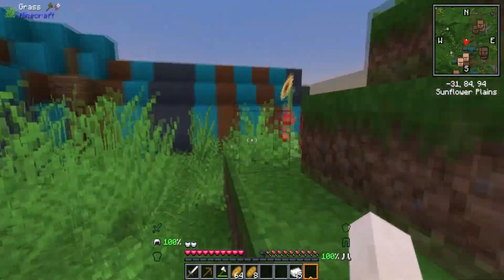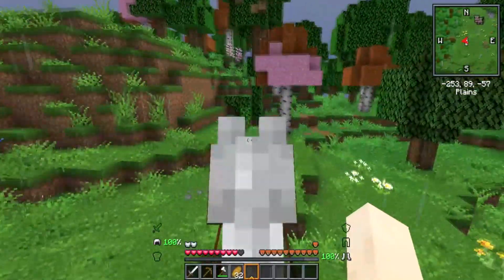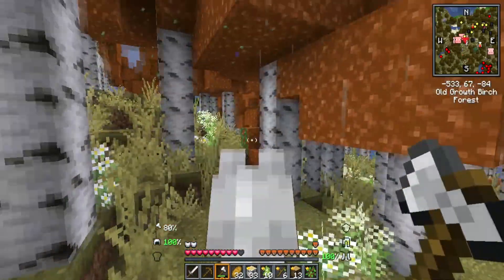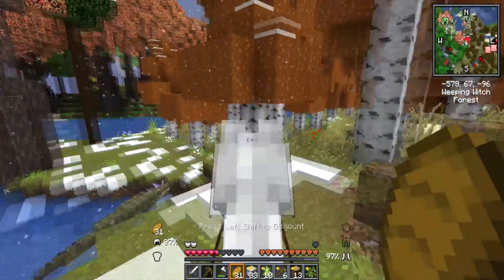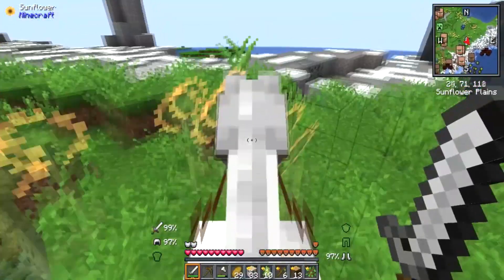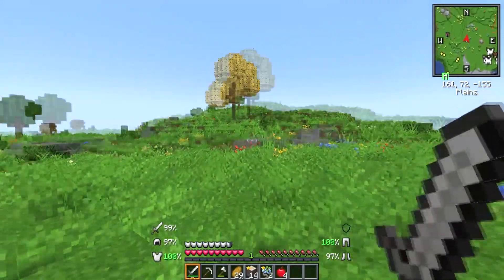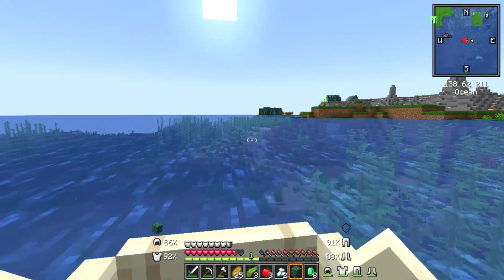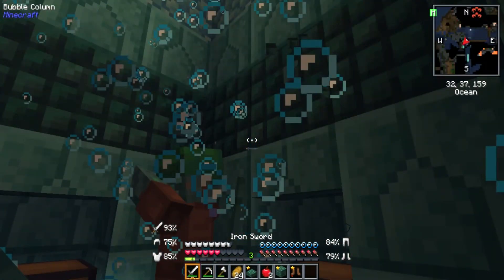I PLAYED BETTER MINECRAFT MODPACK!!